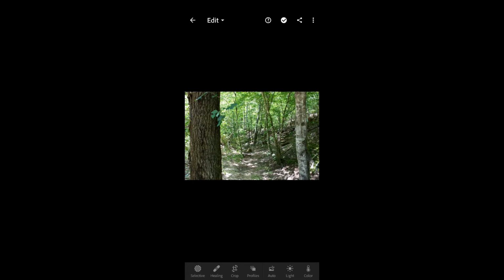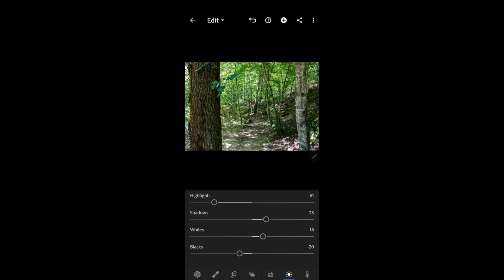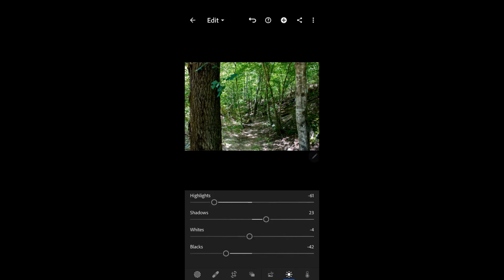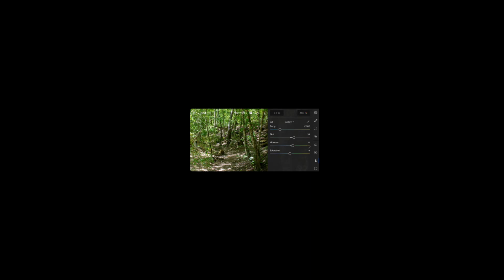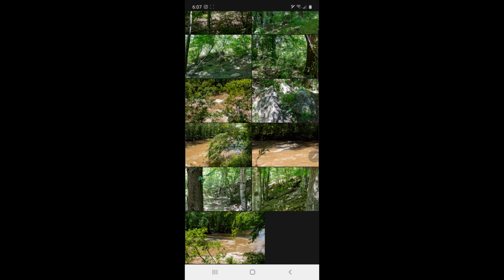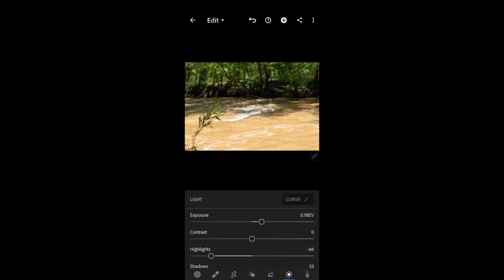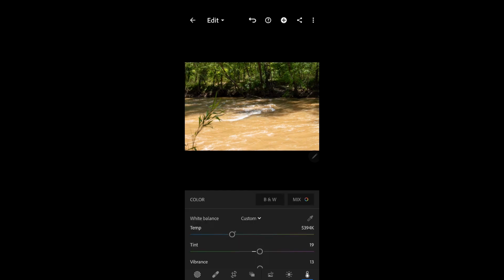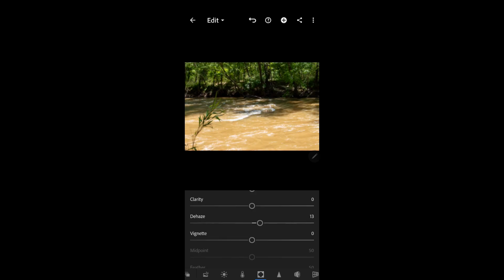Editing more Photos From original in Lightroom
This is another Lightroom edit. I am taking two photos from straight out of the camera to edit in light room. From beginning to end on my current process of editing these landscape/nature photos, I take you through each step (not too in depth or detail). Again I am not the most knowledgeable on all of this, I am still learning myself but this is my current process that I have found works for me.